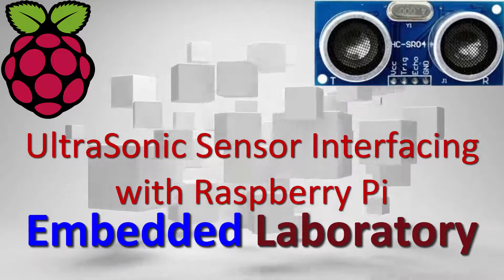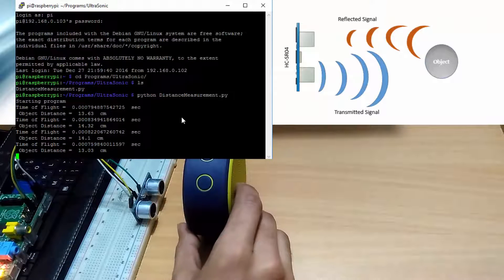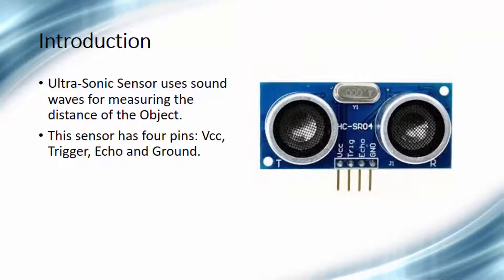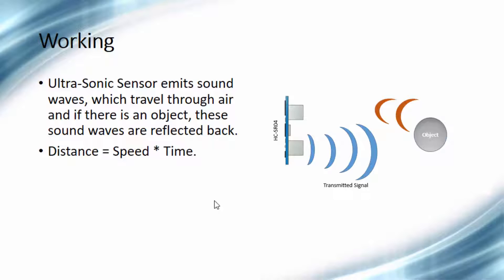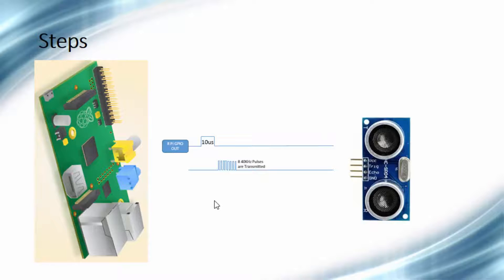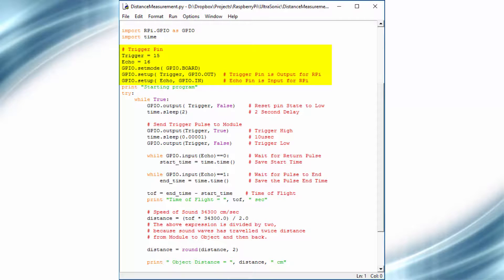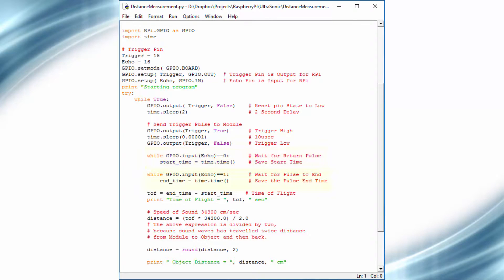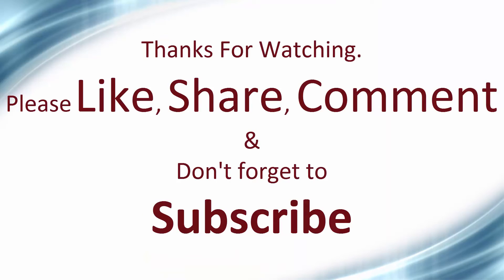UltraSonic Sensor Interfacing with Raspberry Pi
Skype ID:
embedded.laboratory